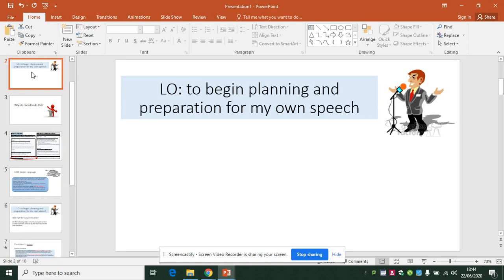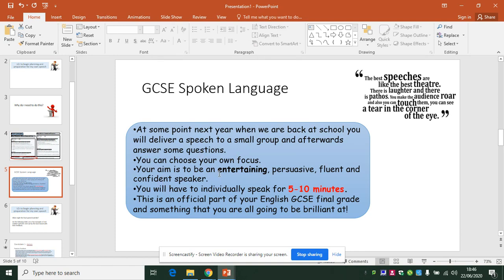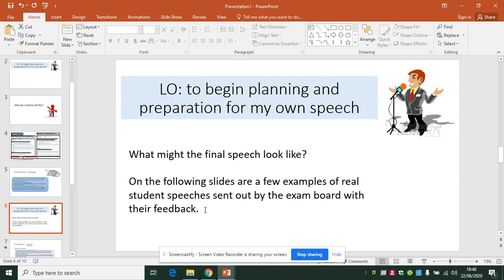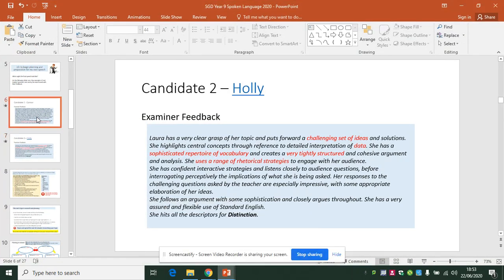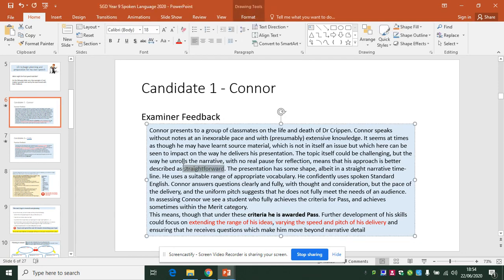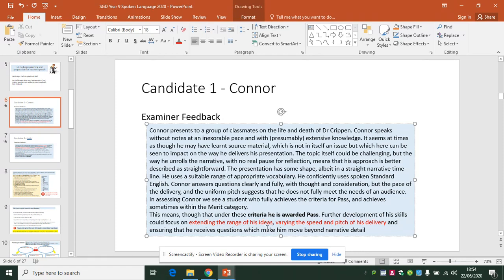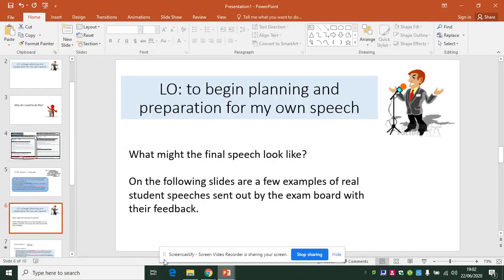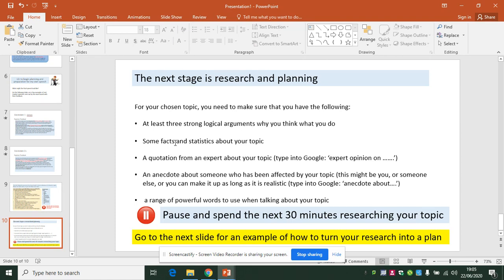Year 9 Ms Millar Speeches Introduction and Planning Lesson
A short video to take you through today's lesson